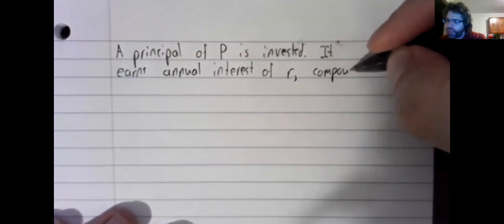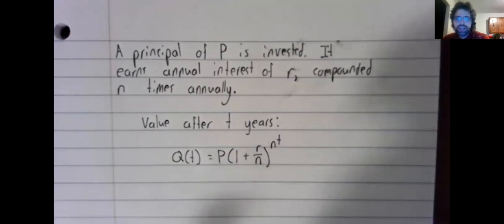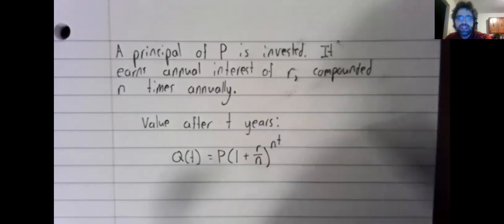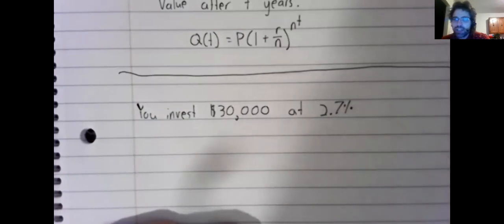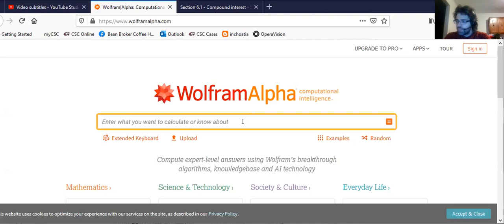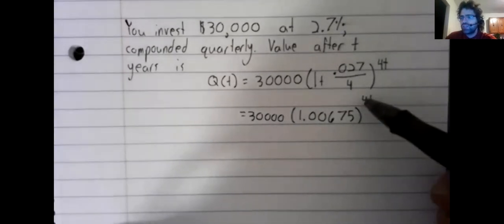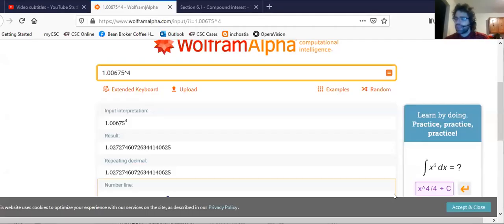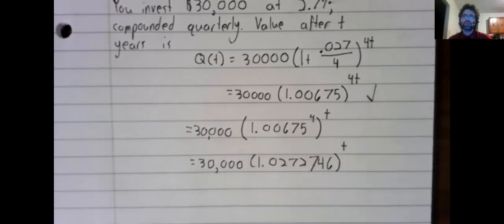5 Compound interest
In this video, we discuss compound interest.